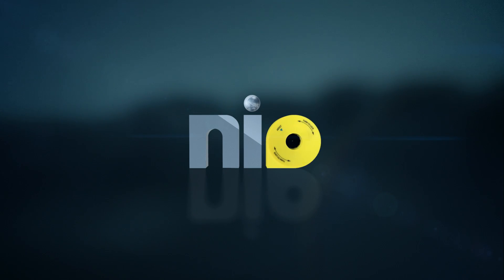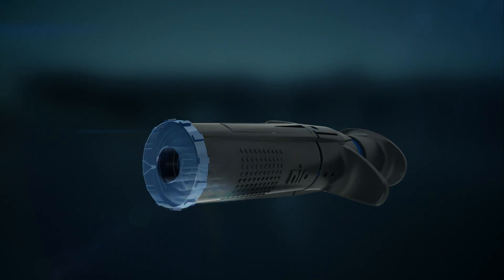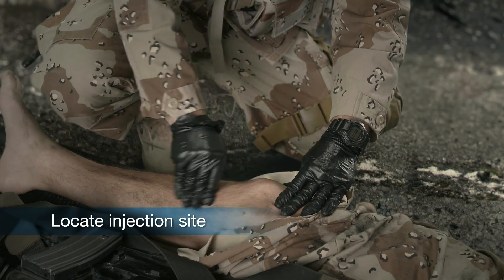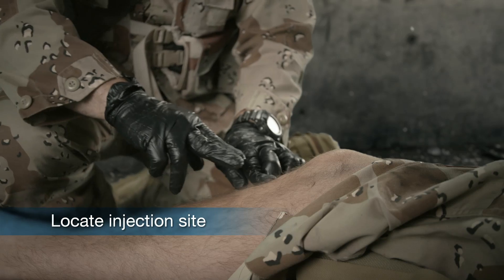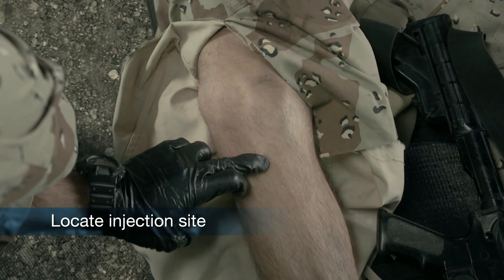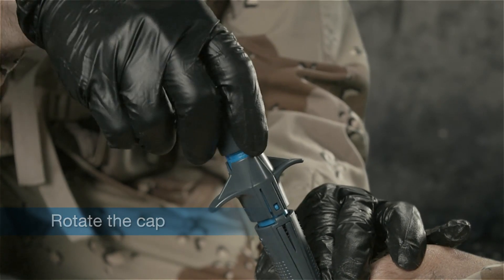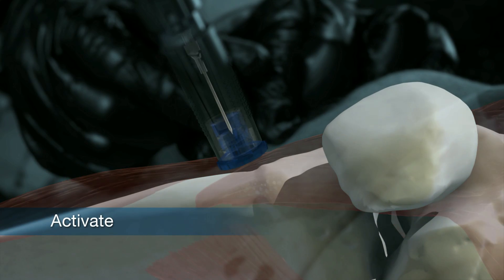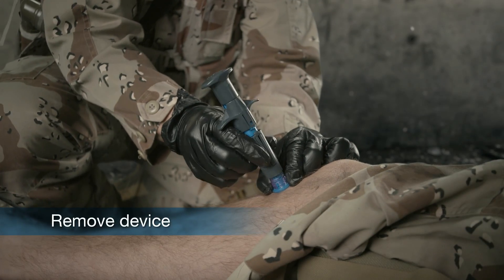The NIO™: Location – Tibia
The NIO™ is designed to be easily injected into the tibia or humerus in all clinical and emergency settings. It is user-friendly and pocket-sized, includes double safety features, and doesn’t require any external power source, allowing for vascular access in a manner of seconds. The NIO is a disposable single use device with a five year shelf life.

PerSys Medical specializes in manufacturing, marketing and distributing innovative lifesaving medical devices. PerSys Medical's portfolio has a variety of emergency medical products for the Military, EMS, pre-hospital and in-hospital treatment, Law Enforcement, Disaster Preparedness, and Search and Rescue.

PerSys Medical is headquartered in Houston, Texas and operates worldwide with offices in the UK, Israel, Singapore, China and Uruguay.